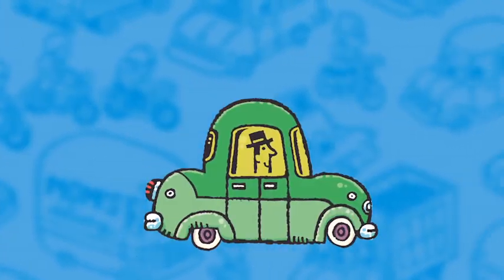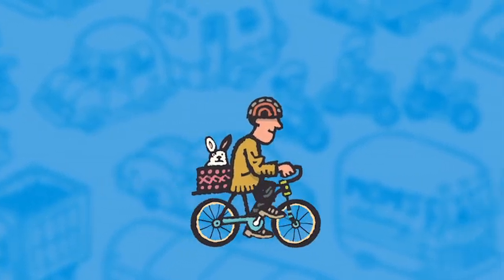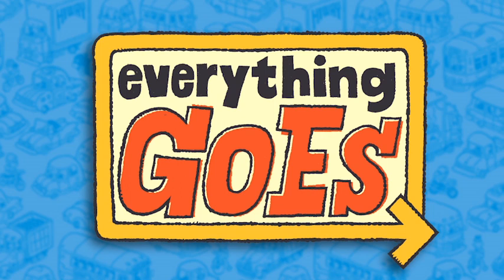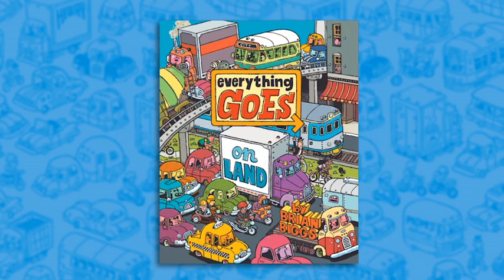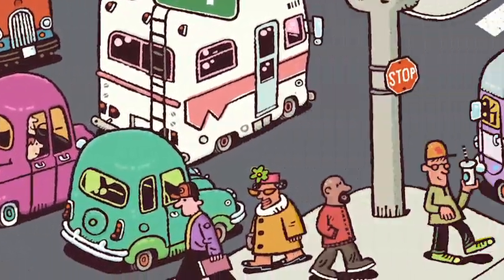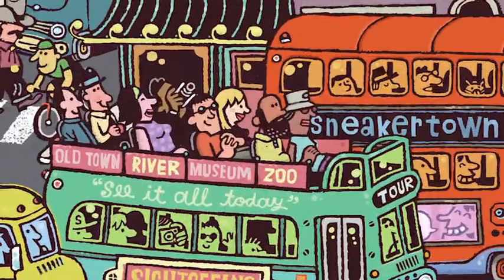EVERYTHING GOES: ON LAND by Brian Biggs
Cars go! Trucks go! Bikes go! EVERYTHING GOES!

EVERYTHING GOES is a preschool book series about vehicles, bursting with all the exciting, intricate, and fascinating fun of cars, planes, boats, and more.

Full of mini-story lines, endless seek-and-find activities, and hundreds of funny details, the EVERYTHING GOES picture books and other formats continue the traditions of Where's Waldo? and Richard Scarry and are interactive play experiences made especially for the curious, imaginative kid in all of us.